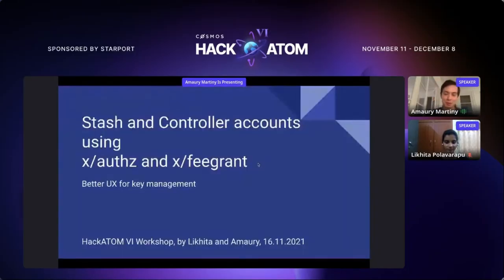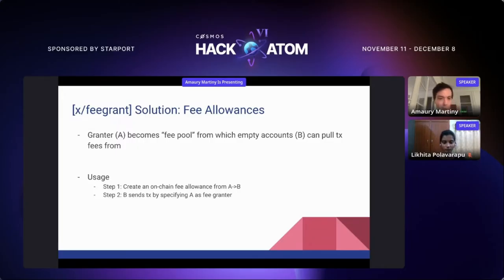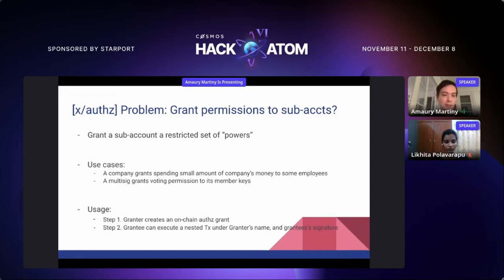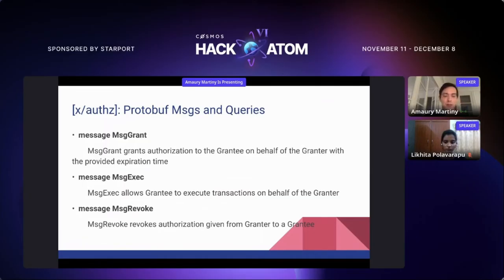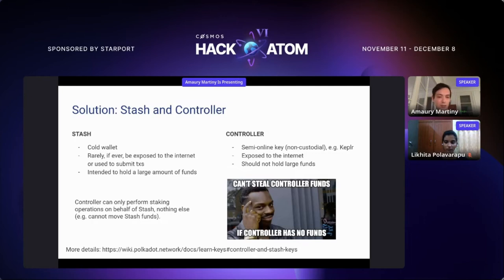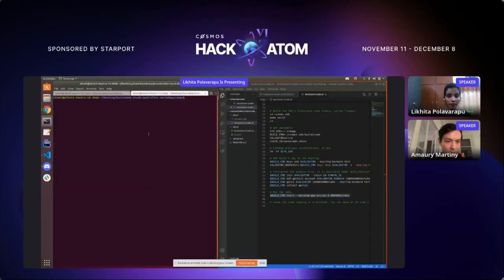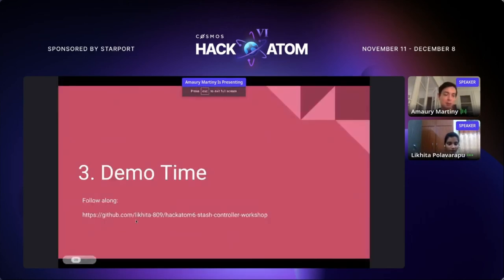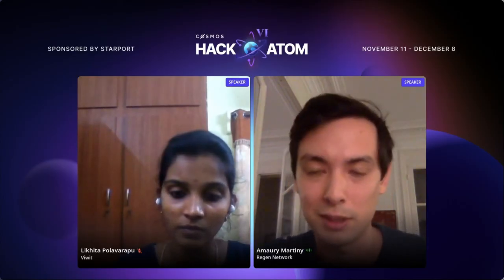HackAtom VI- workshop - Building for UX with Msg Authorization and Fee Grants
This video is presented as part of the Interchain Developer Academy.

Amaury Martiny, Core Developer at Parity Technologies, and Likhita Polavarapu, Software Developer at Vitwit, present a workshop on the significant UX benefits of the x/authz and x/feegrant modules and how to integrate them into blockchain applications.

► About the Interchain Developer Academy
The Interchain Developer Academy - an instructor-led, guided course designed onboard new developers into the interchain ecosystem.

Within the first year of its launch, the Interchain Developer Academy has already helped 400+ developers learn to work with CometBFT (previously Tendermint Core), Cosmos SDK, IBC, and CosmJS - boosting their ability to seek careers in the Interchain

Among others, we help maintain the Cosmos Hub, Cosmos SDK, CosmWasm, CosmJS, IBC, and CometBFT (previously Tendermint Core).